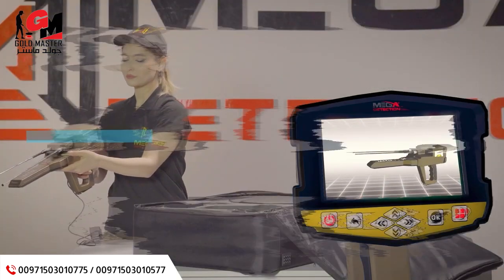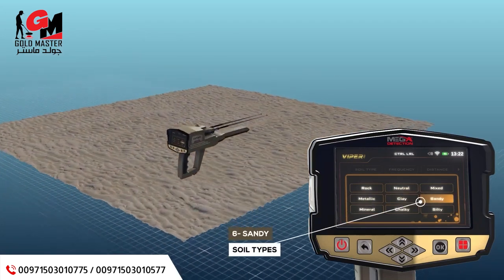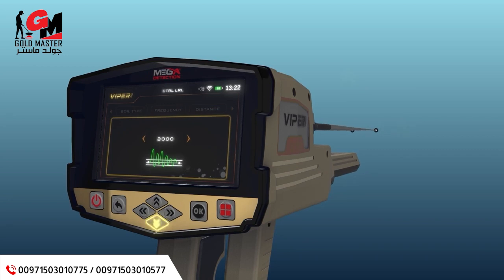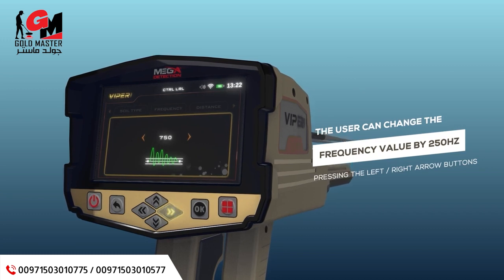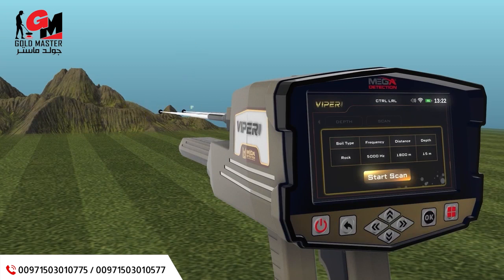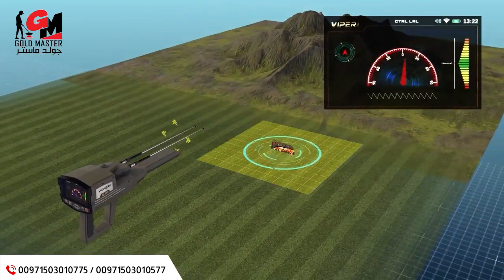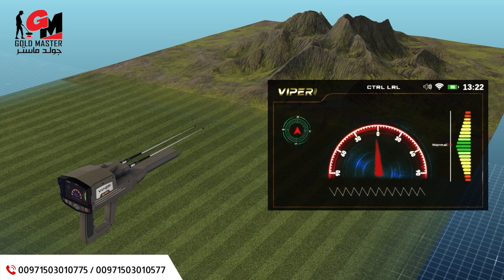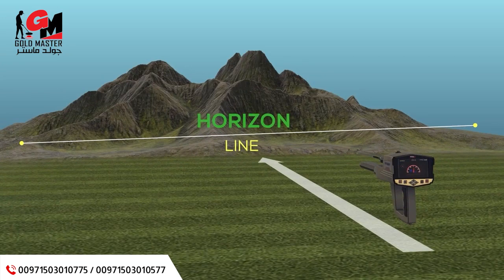Viper Metal Detector 2023 _ Control LRL System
Viper is a versatile multi-systems metal detector with powerful detection tools and different technologies that meet all needs of any serious prospector or treasure hunter, combines ease of use with complete control of detection settings and results visualization.

Viper incorporates powerful Long-Range locator technology for remote target detection, plus a unique ionic field detection technology best for ancient burials detection, and the brand new Smart Detect technology based on enhanced Pulse Induction technology best for detection of small targets like coins , gold nuggets , jewelry and relics.

Mega Detection offers through Viper a professional-level metal detector with great features at best price tag to fit the needs of wide range of professional prospectors around the world.

Viper brings the possibility of detecting all kind of metal targets through a modern and simplified multilingual graphical user interface that incorporate ease of use, a smooth visual menu system and screens that provides the user with the necessary tools to adjust search systems options and see the results on the device screen through visual indicators accompanied by acoustic feedback.

To request the device or inquire about prices, please call the following numbers: